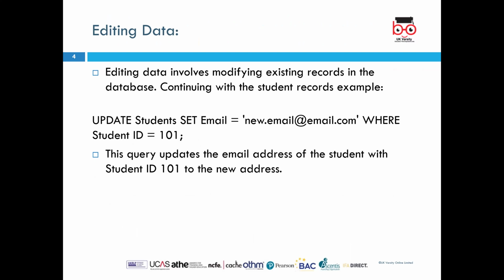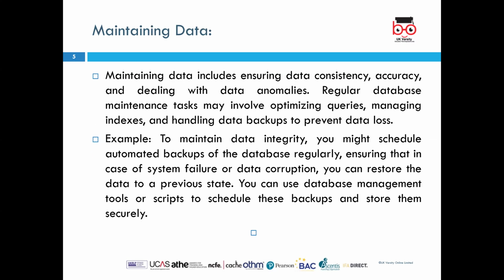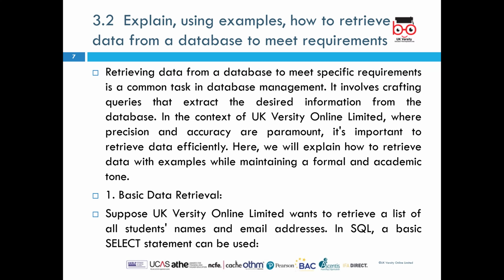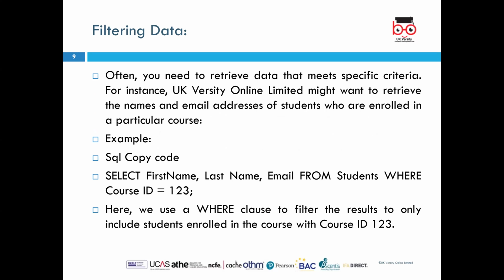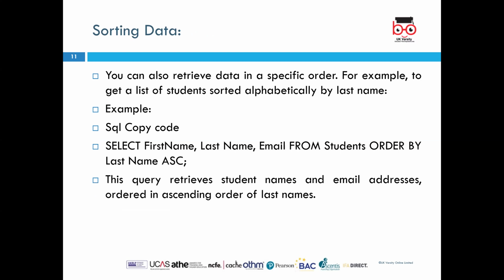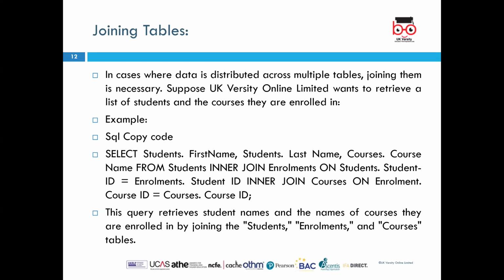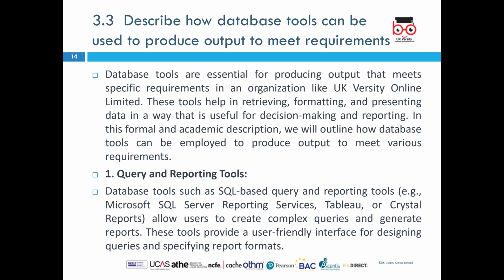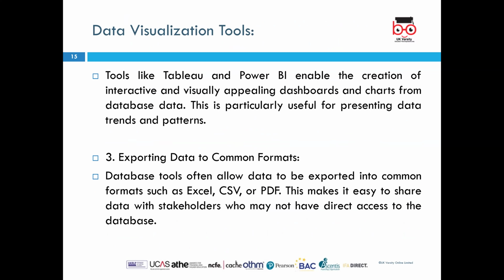ATHE L3 DiAS Unit- ICT in Statistics-LO3-(SS)